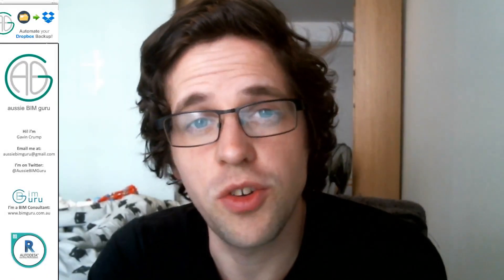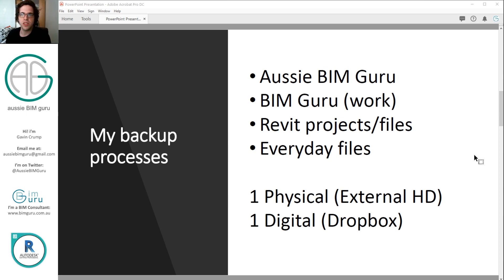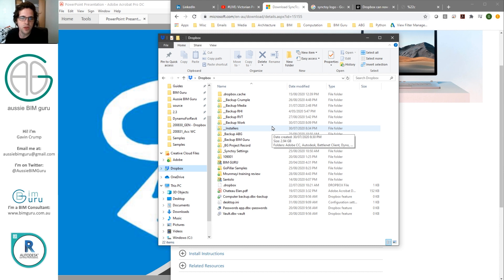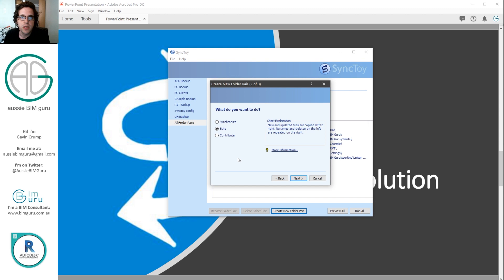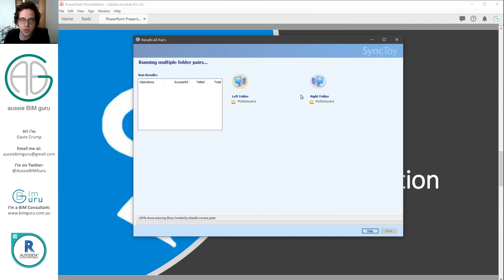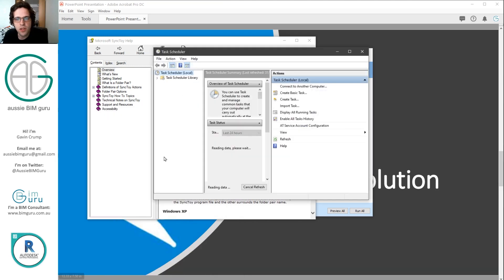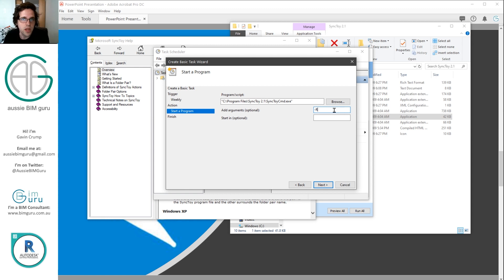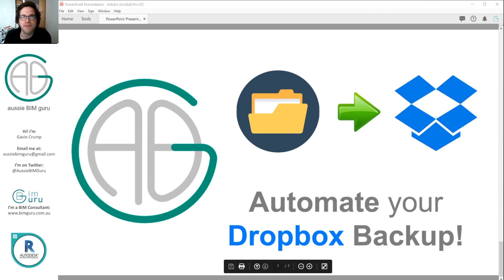Automatically backup your Dropbox!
Not strictly a BIM topic today, but one that I'm sure many will still find useful!